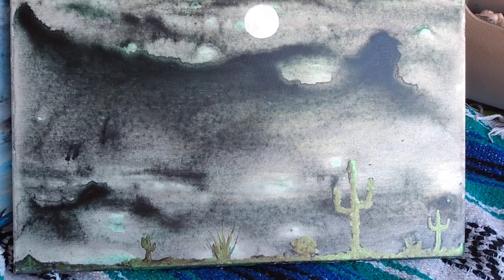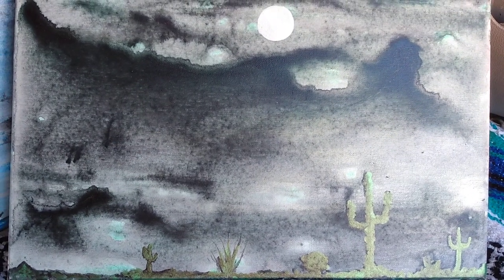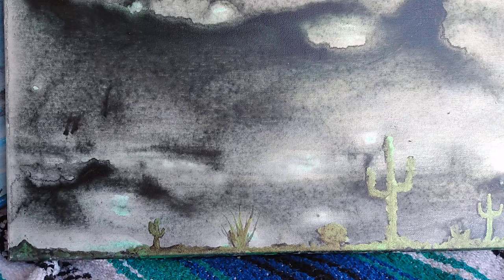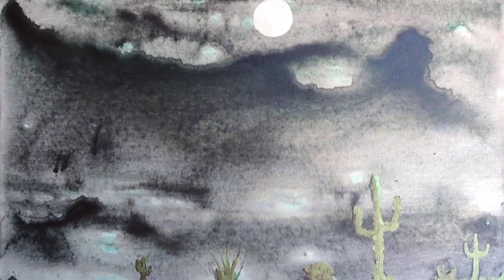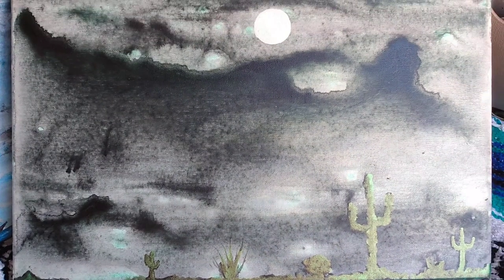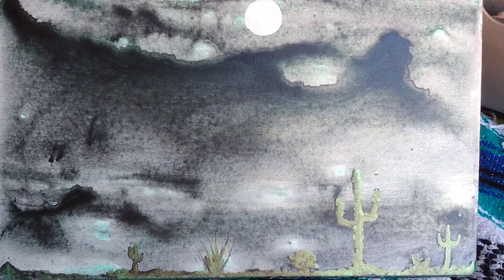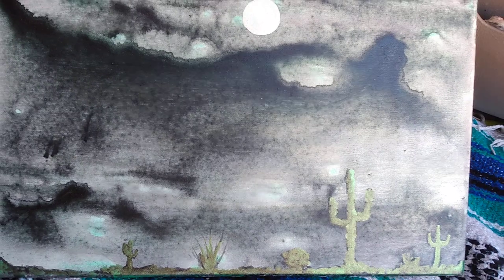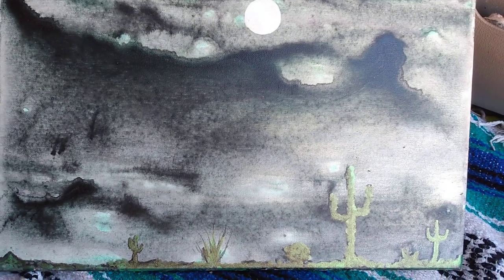Desert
Abstract pour art. Two of 3